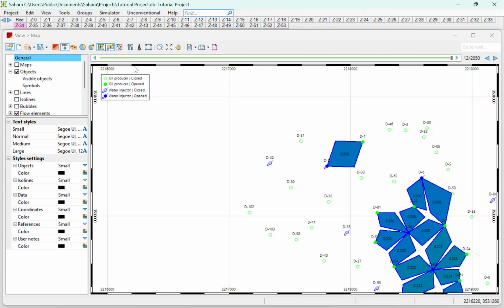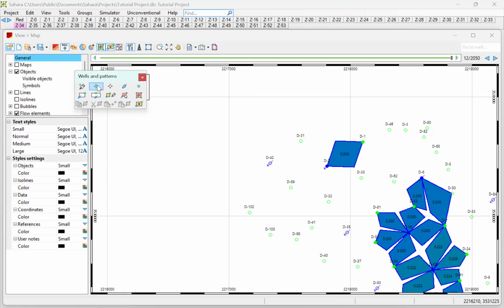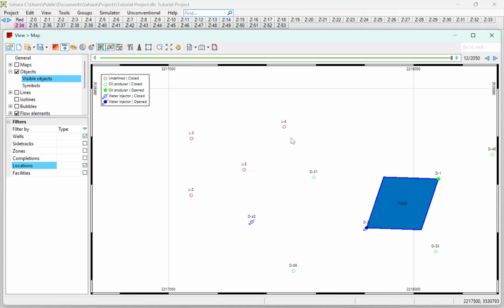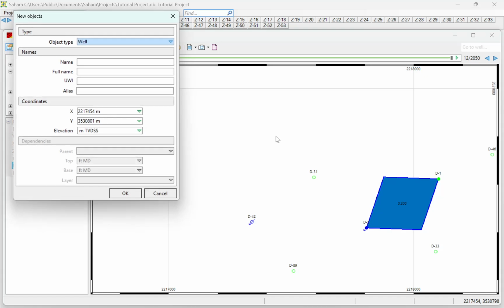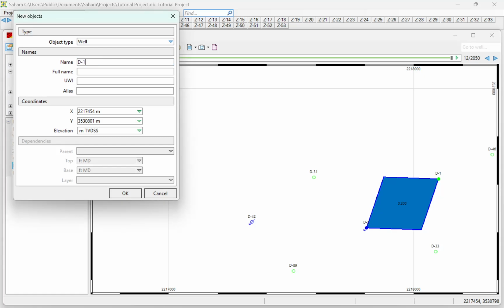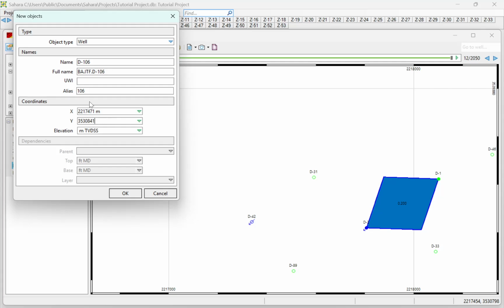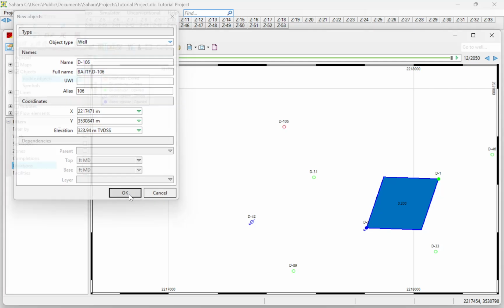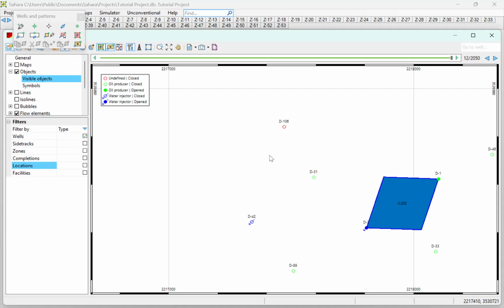Exercise 88 - New well